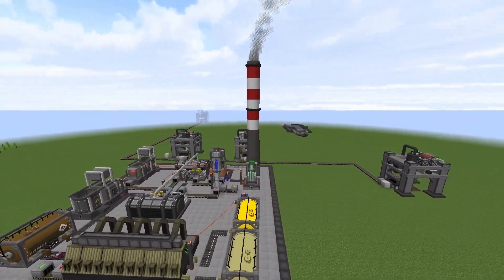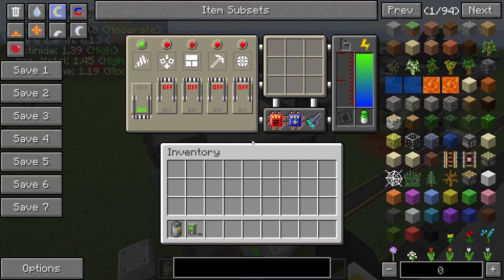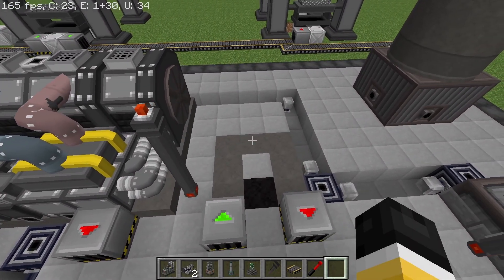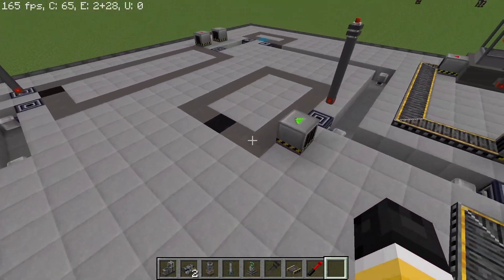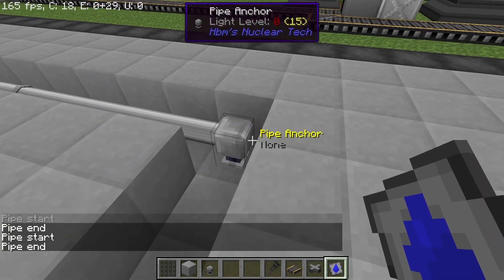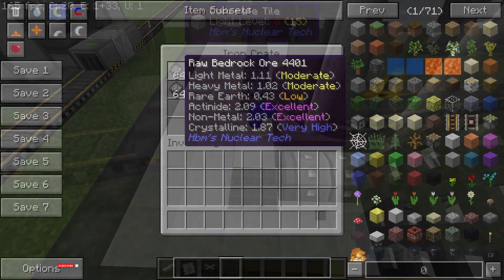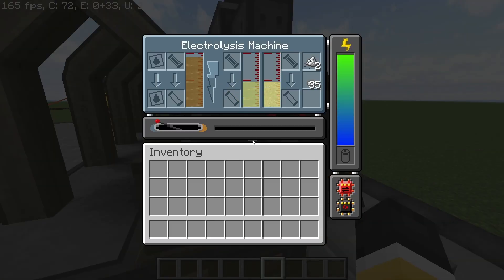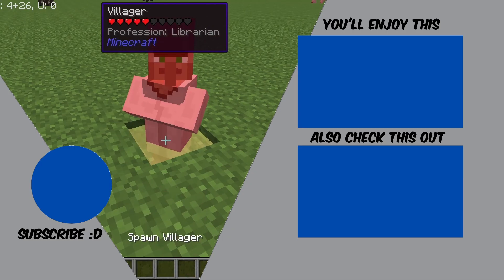Chlorine Gas Automation - Part 2 - Fusion Reactor Power Plant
Chlorine gas is one of the more annoying automation chains in NTM and in this video I'll attempt to give you a build which can help with that, cause this chlorine gas will be used to make chlorine plasma for the Fusion Reactor!

0:00 Introduction
0:30 Chlorine Gas production methods
1:00 Bedrock Ore Mining
1:30 Vitriol production - Setup
4:00 Vitriol pipe and Buffer Tank
5:00 Electrolysis machine - Chlorine
5:00 Final adjustments
6:00 Demonstration
6:30 Doubling throughput
8:00 Chlorine Gas output